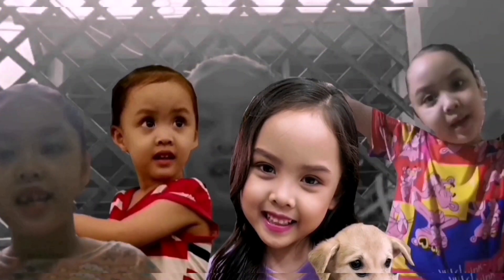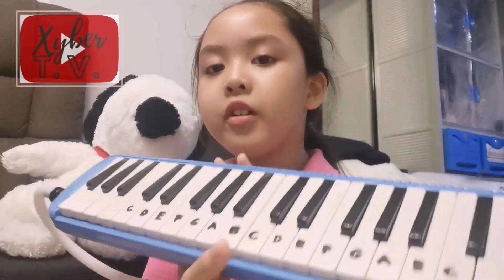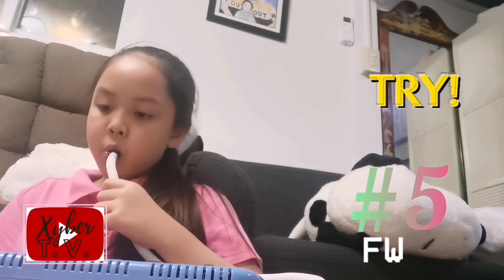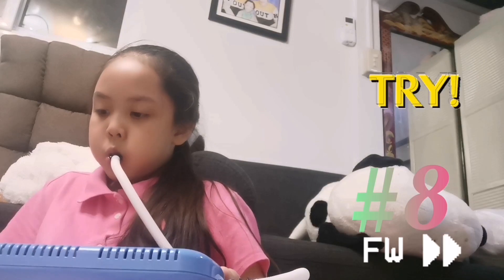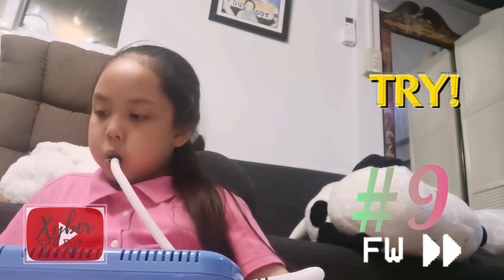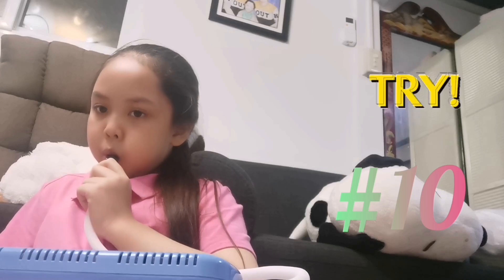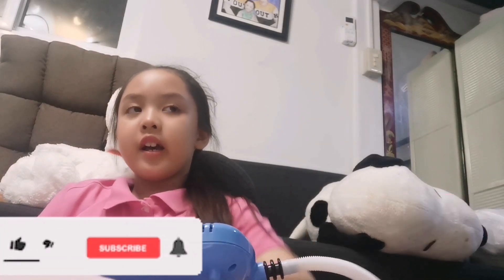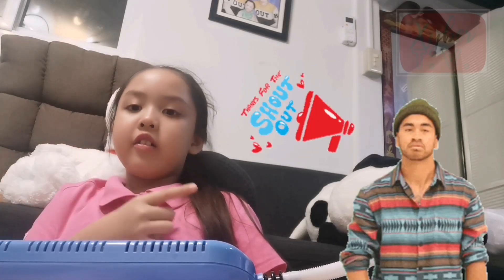First Try on Melodica llXyber TV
I am always amazed with musical instruments. I love music and really wat to learn how to play musical instruments. I have ukulele, and this melodica. I had this since I am 2 years old but it is just now that I get to play with it with correct melody and tune.